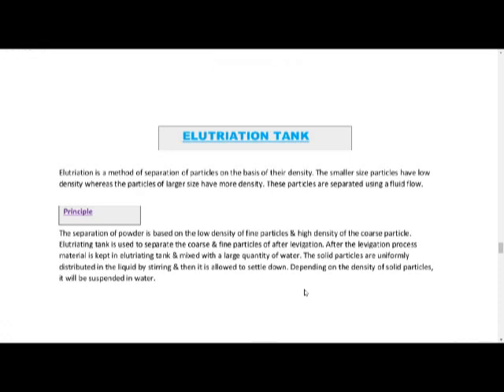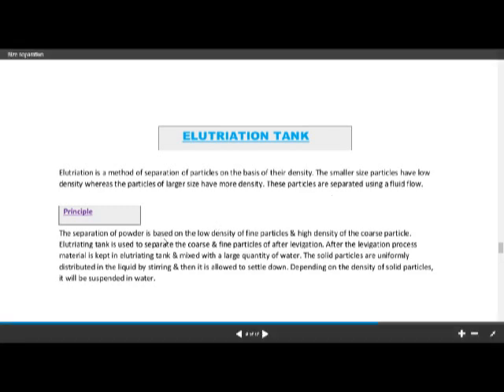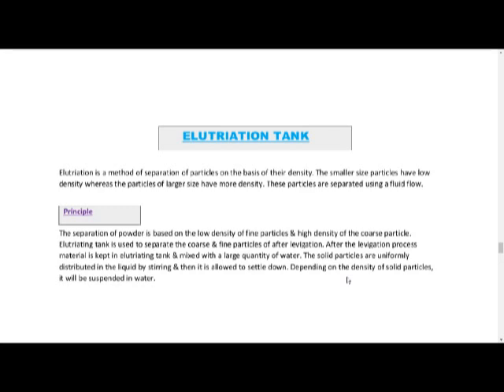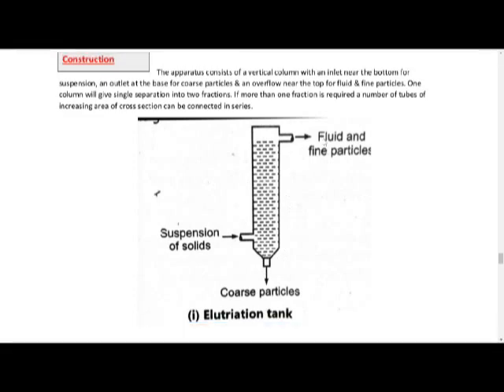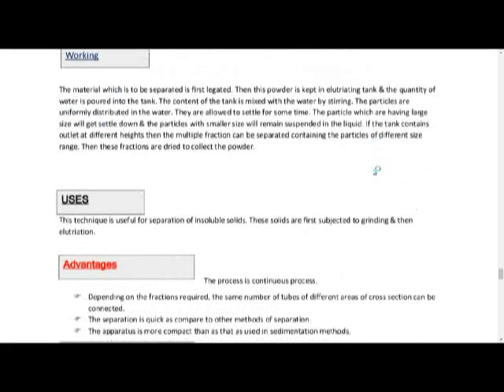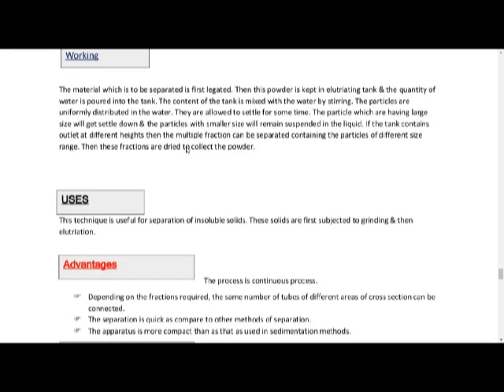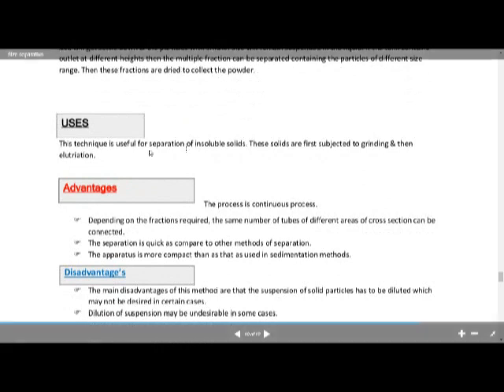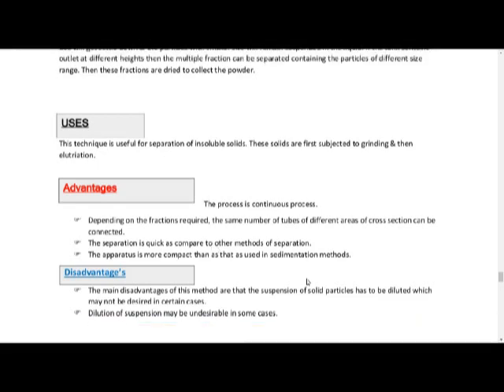SIZE SEPARATION 6 ELUTRIATION METHOD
FOR ALL D.PHARM, B.PHARM, M.PHARM AND GPAT STUDENTS